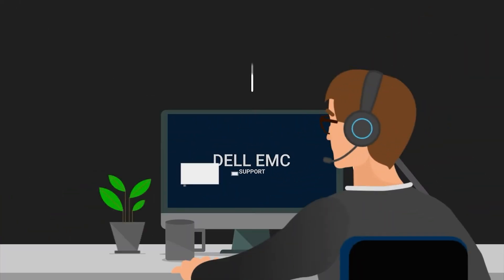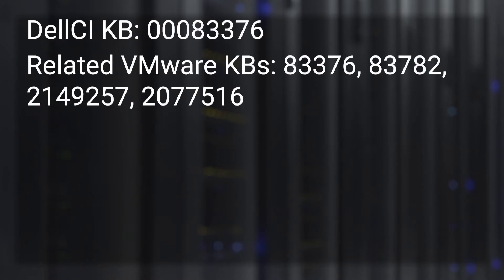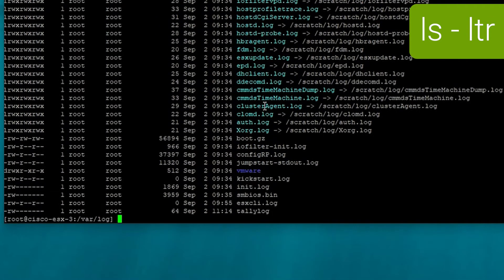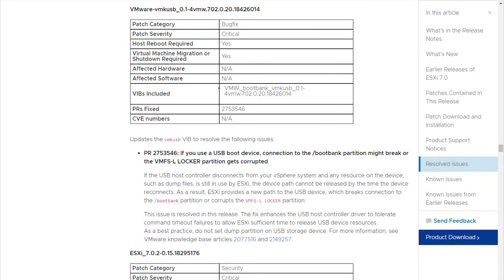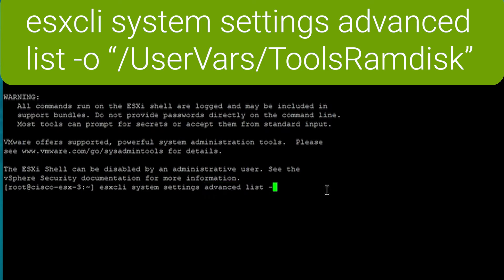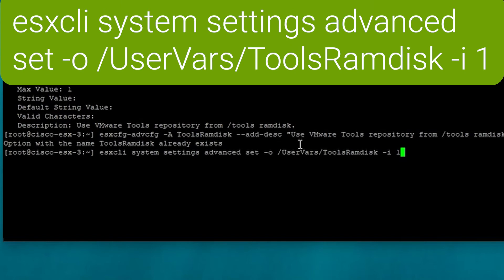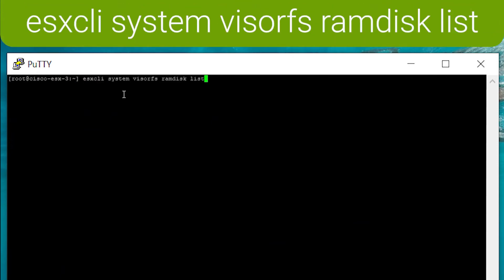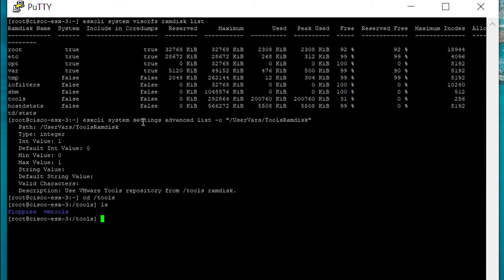VMFS-L Locker Partition Corruption on SD cards in ESXi 7.0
DellCI #00083376

Booting from a USB SD card may cause errors indicating the drive is corrupt. Here's how to resolve or workaround the issue.

Commands used:
cd /var/log/
ls - ltr
cat (filename) | grep (string)
esxcli system settings advanced list -o “/UserVars/ToolsRamdisk”
esxcfg-advcfg -A ToolsRamdisk --add-desc "Use VMware Tools repository from /tools ramdisk" --add-default "0" --add-type 'int' --add-min "0" --add-max "1"
esxcli system settings advanced set -o /UserVars/ToolsRamdisk -i 1
cd /tools
reboot
esxcli system visorfs ramdisk list